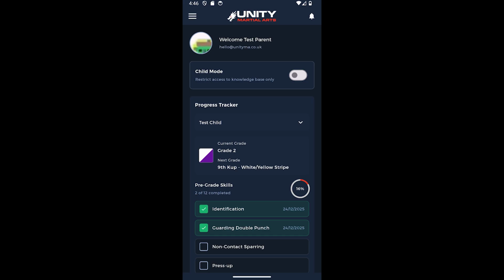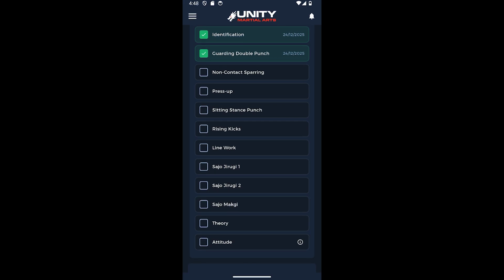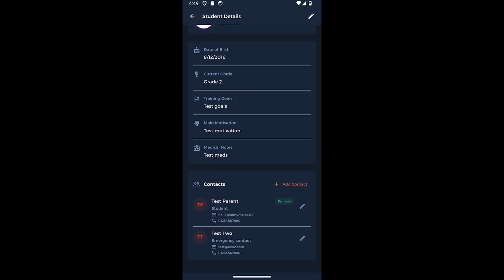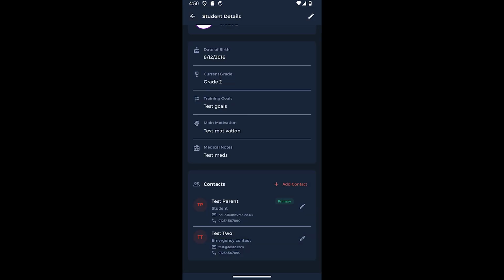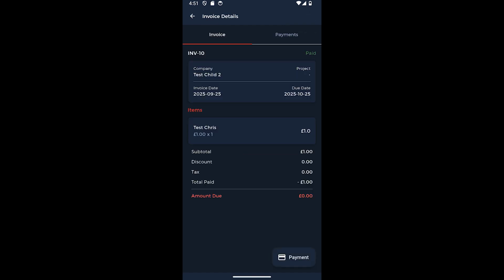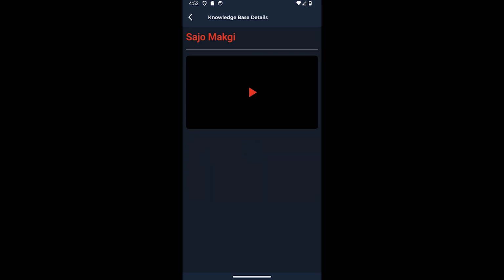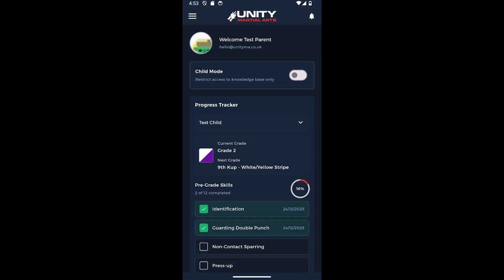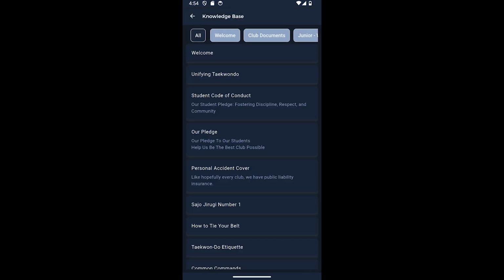Announcing The Unity Martial Arts Mobile App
We're so excited to announce the new Unity Martial Arts mobile apps - available on IOS and Android from the new year.